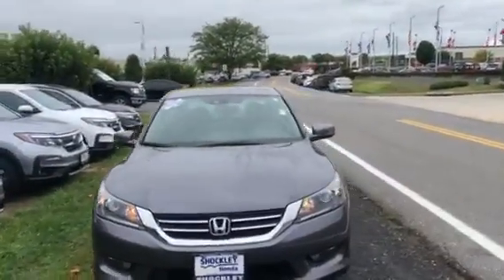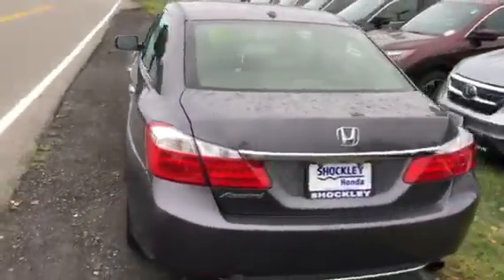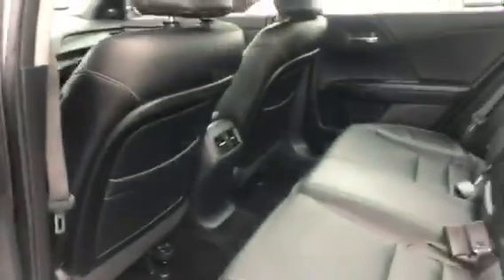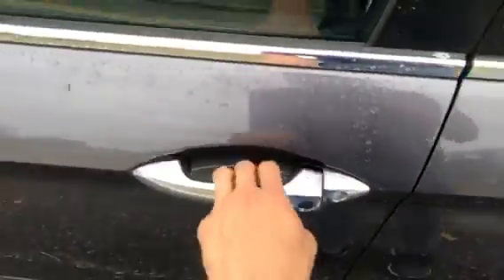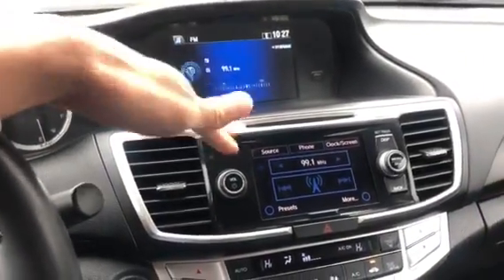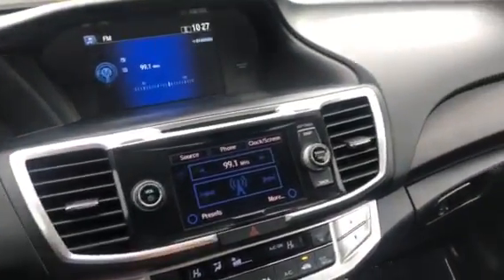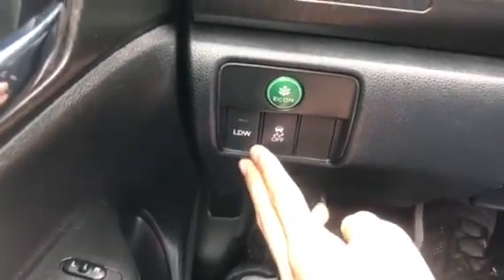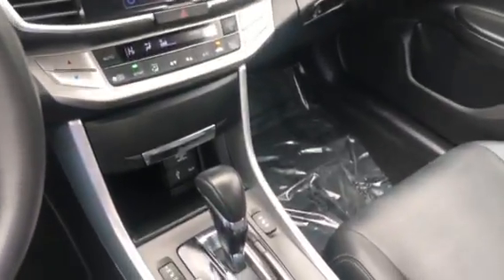2014 Honda Accord EX-L 4D Sedan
Less than 100k miles, forward collision & lane departure, side blind-zone camera, leather, Bluetooth, and so much more.  This Accord has only one previous owner--vehicle is in great shape.

Come check it out at Shockley Honda!